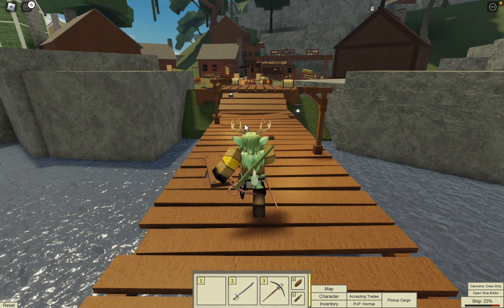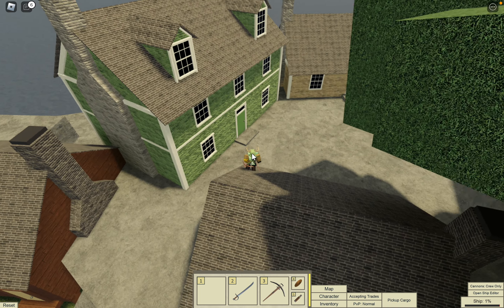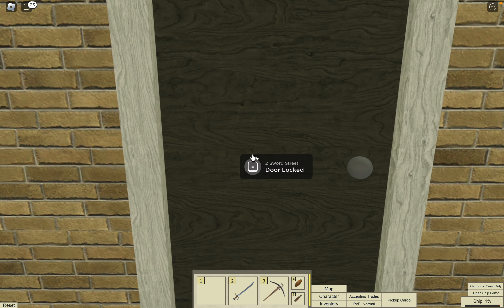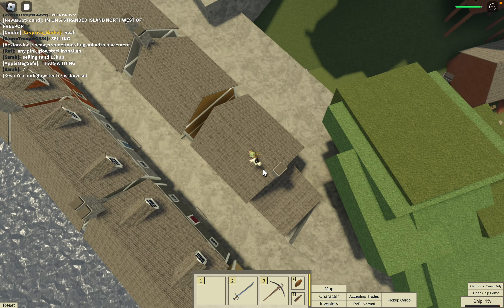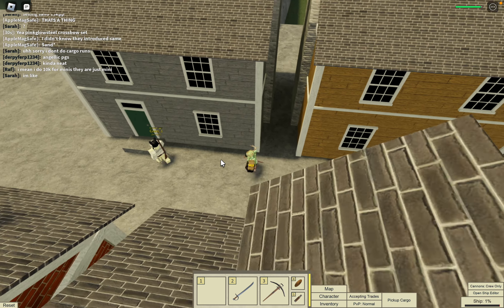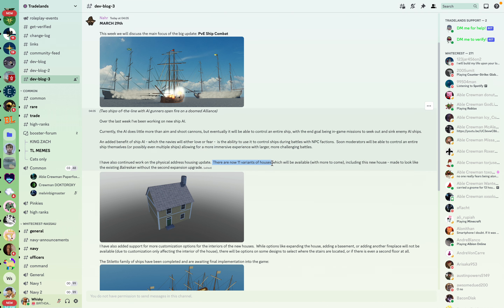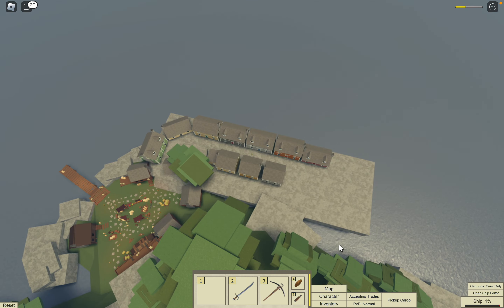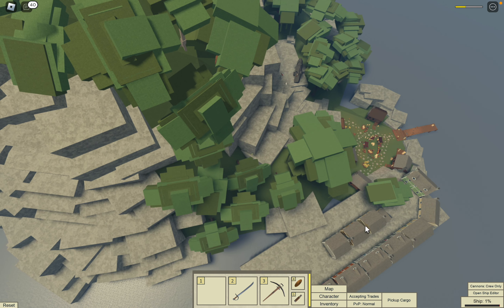NEW TRADELANDS HOUSES IN GAME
I loooove tradelands I love tradelands I lov

this is the second mallorca update for the may update